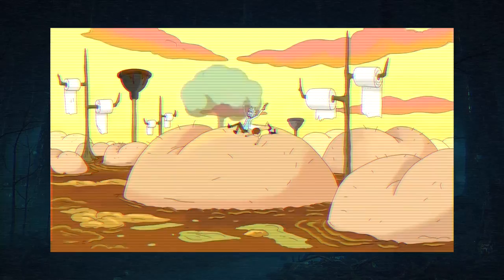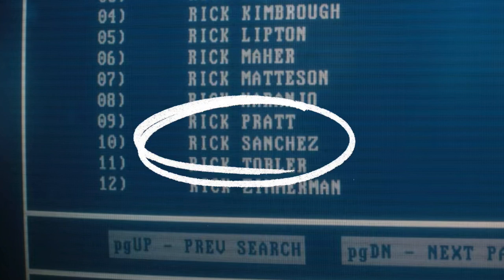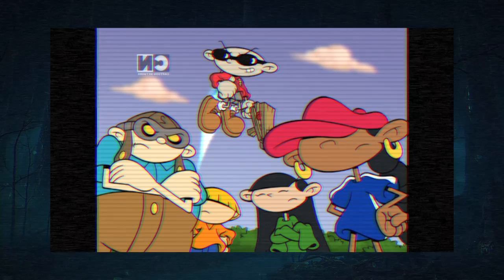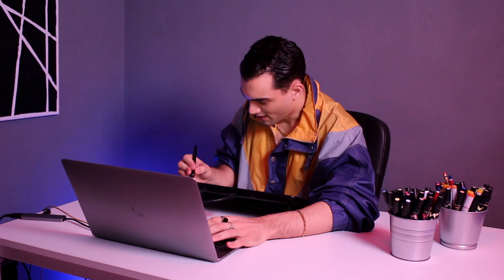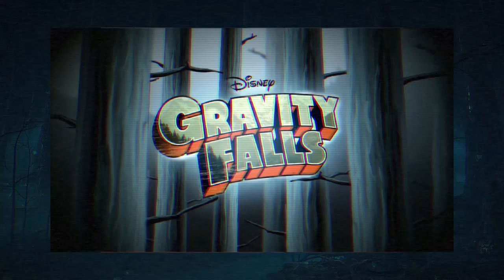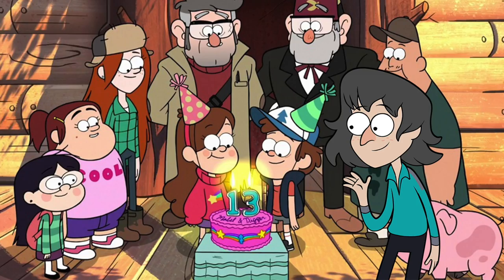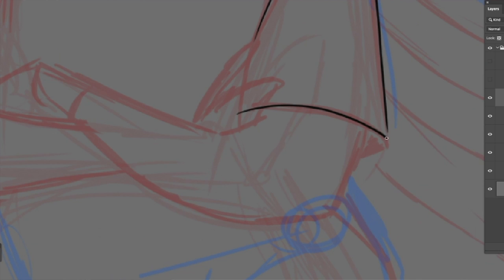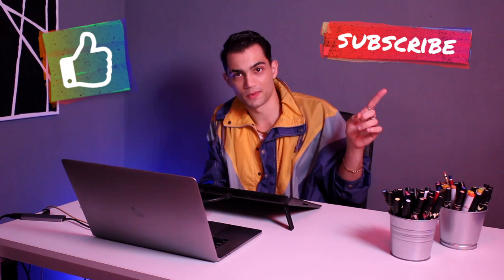STEVE in Rick & Morty?! 🔥 Drawing the STRANGER THINGS CAST in different Art Styles (Part 2)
I drew the @strangerthings  Cast in different cartoon/art styles! Which one is your favorite? ✨🖌

Today we are drawing Steve Harrington (Joe Keery),  Eddie Munson (Joseph Quin),  Mike Wheeler (Finn Wolfhard), Lucas Sinclair (Caleb McLaughlin) and Erica Sinclair (Priah Ferguson) in different cartoon styles!

As we draw each one of them we will be analyzing the characteristics of each art style.

-Marcel